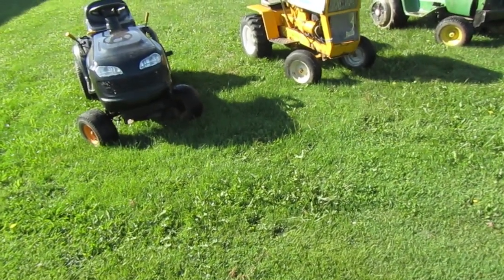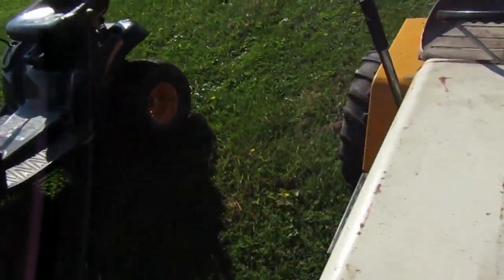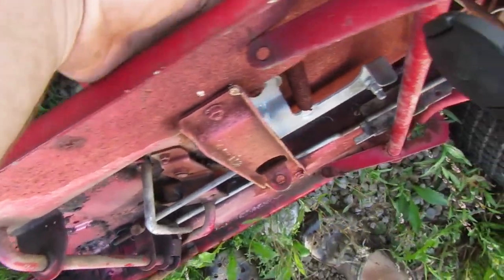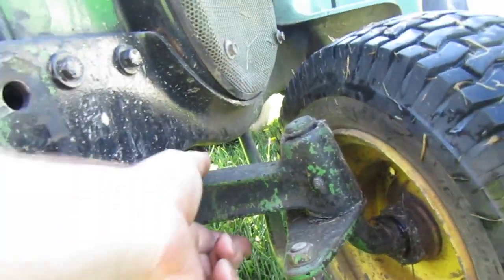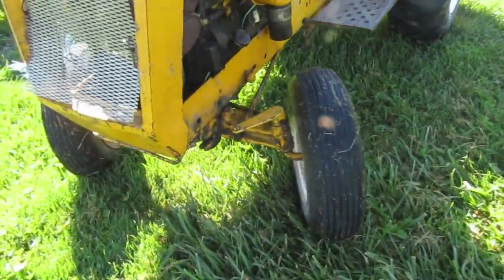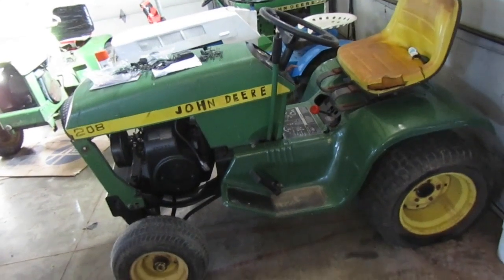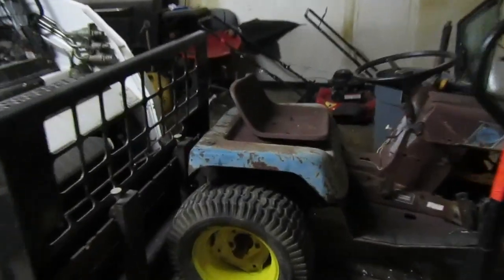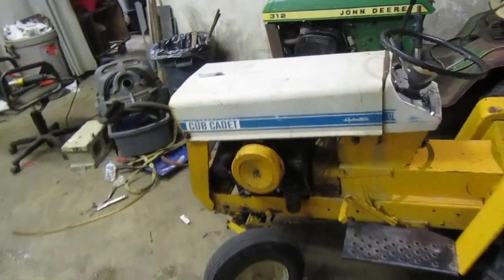Difference's between a LAWN MOWER and a GARDEN TRACTOR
Seen this topic floating around a while and thought I would make one since I have real garden tractors and not lawnmowers that say GT on them. Debunked a few myths also called out zero turn owners. Any further questions or you want to know what you have say what it is below. If you bought it from Lowes its a lawn mower.